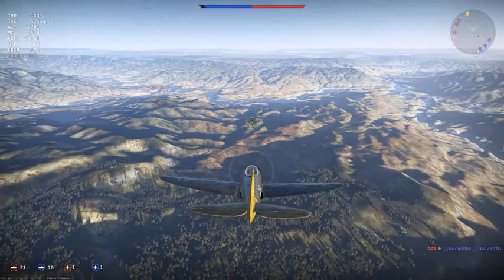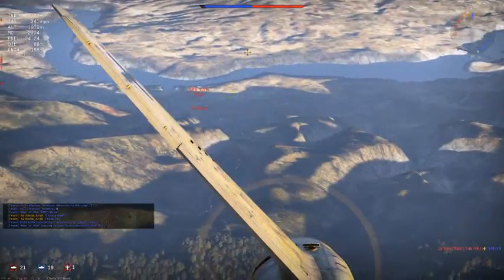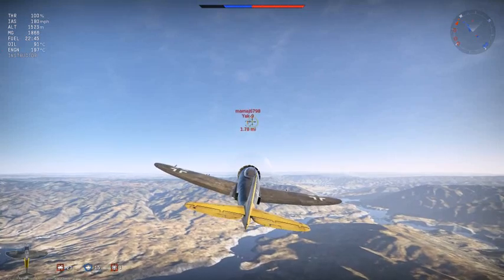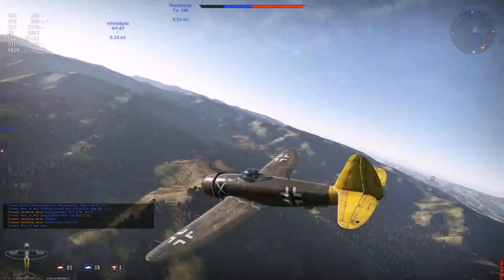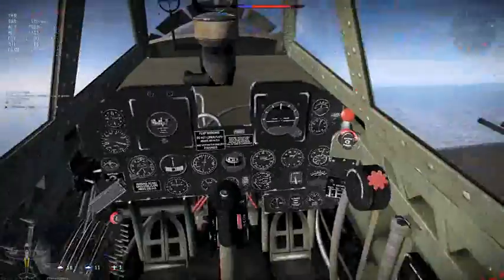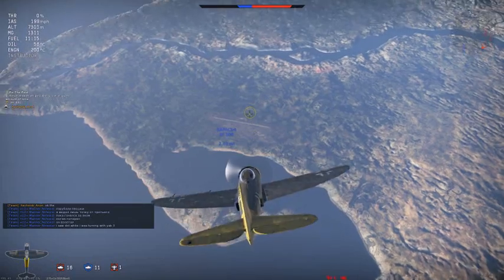Warthunder Premium P47- 4 kills and 1 assist!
This plane will hopefully meant that I will unlock more planes to showcase quickly.
Note: I will not be doing a video of the bf109g10 in the near future but rather of the k4.
Edit: I got 6 kills on this plane in RB!